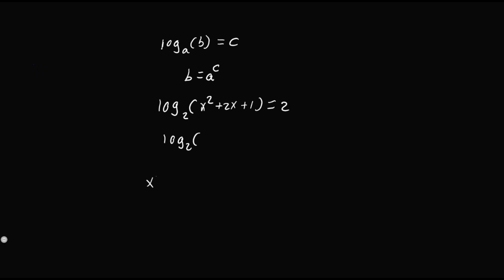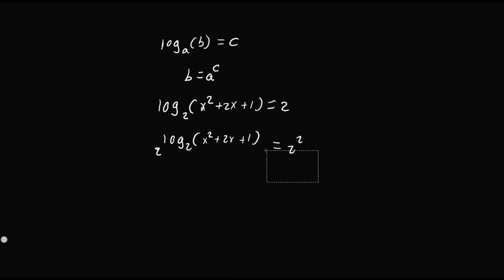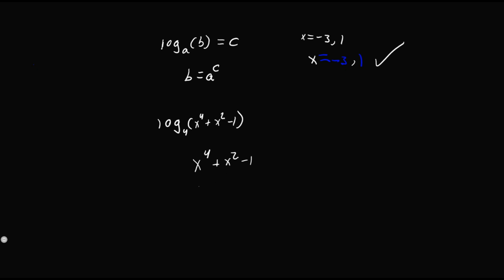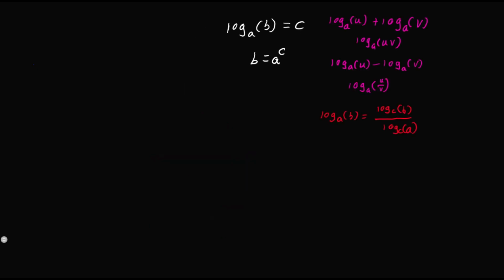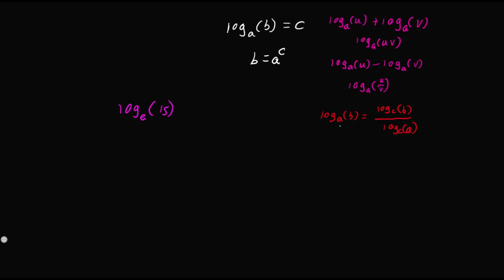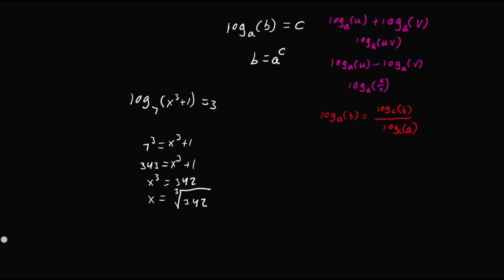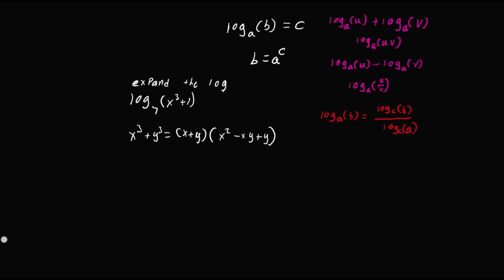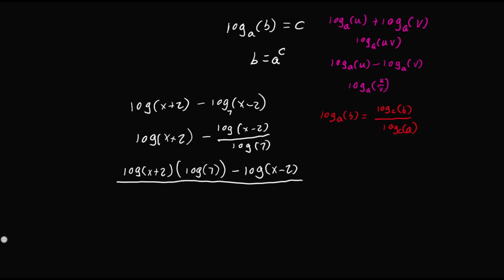Logarithms Algebra 2 Review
In this video i will go over some logarithms and show their properties.